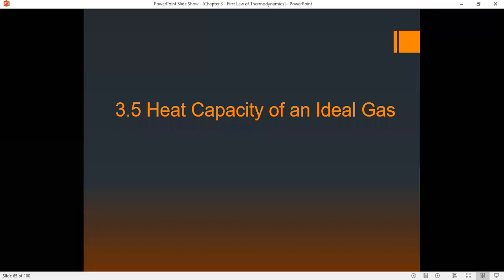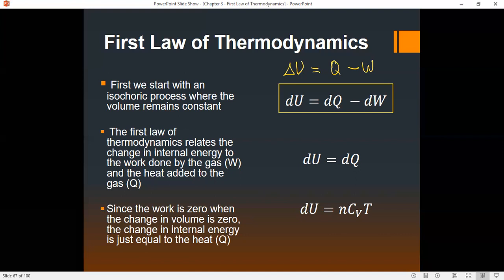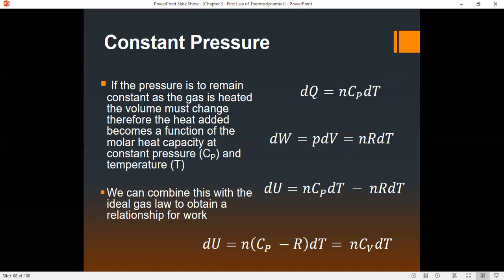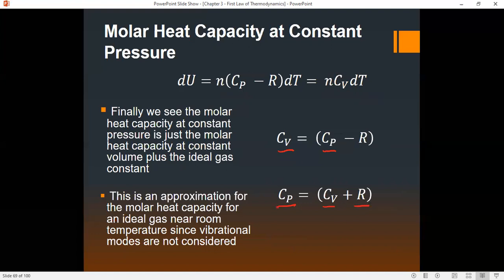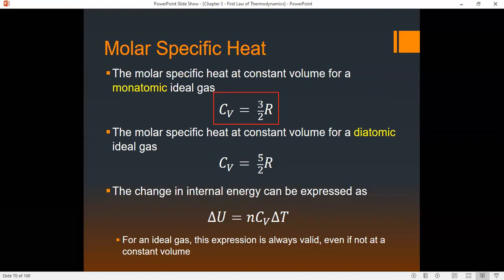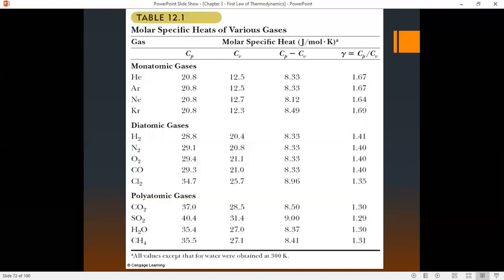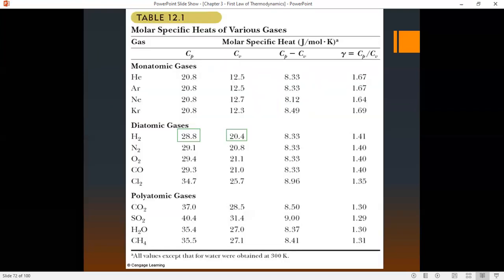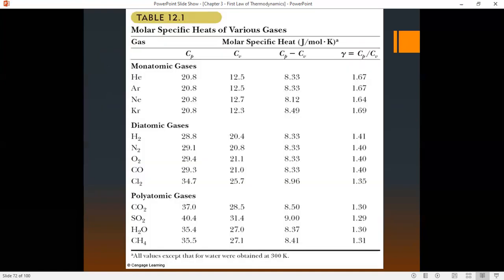PHYS 131 Vol 2 Chap 3 Sec 5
Heat Capacity of an Ideal Gas